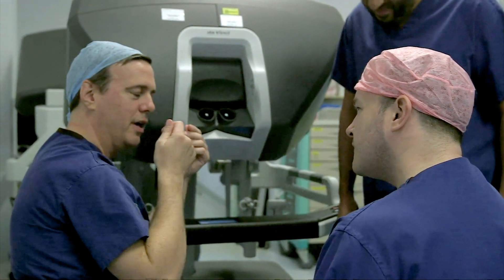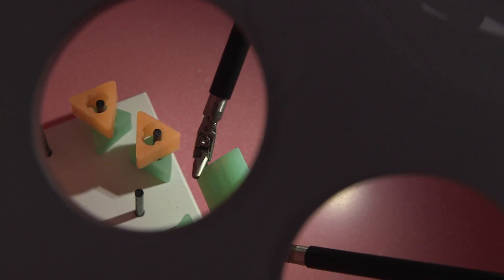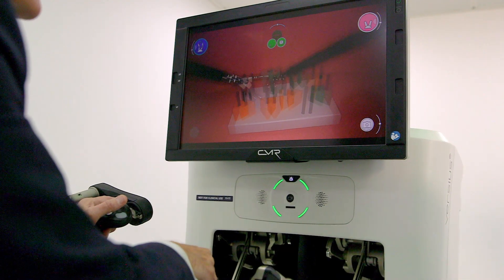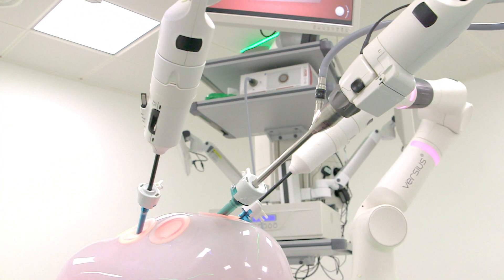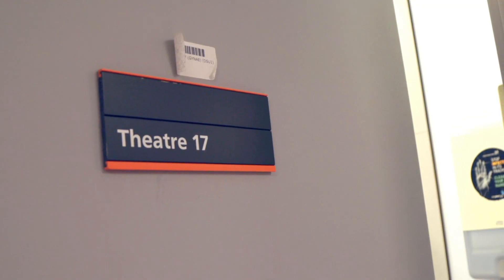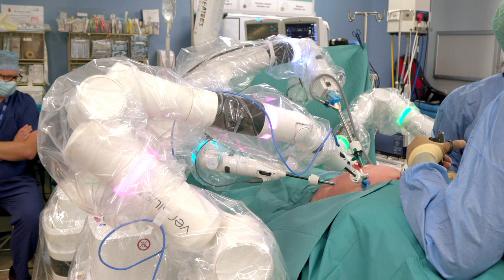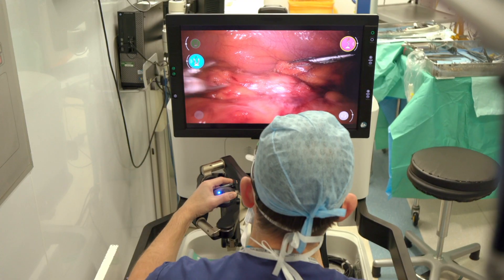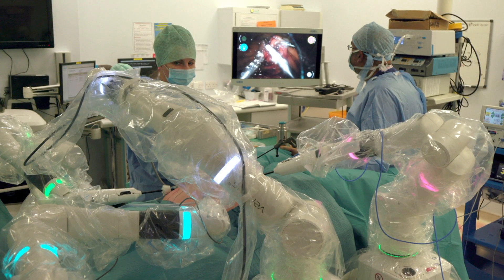The Robot Surgeon - BBC Click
Now, we are going to talk about surgery - specifically keyhole surgery. Now this is something that can be quicker than normal surgery, it can cause less trauma and it can reduce recovery times. This kind of surgery can be carried out by remote controlled robots, it’s just not that widely available. We’ve been to see a new type of robot surgeon that could change that.